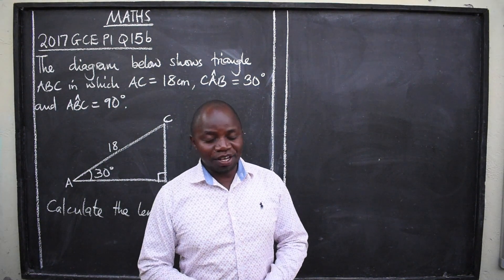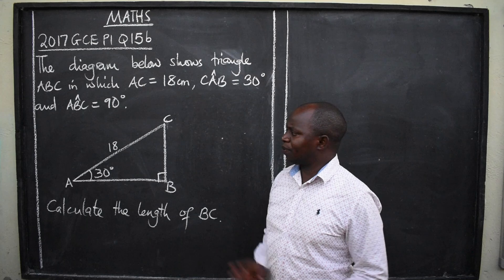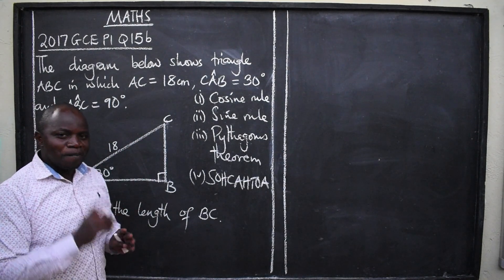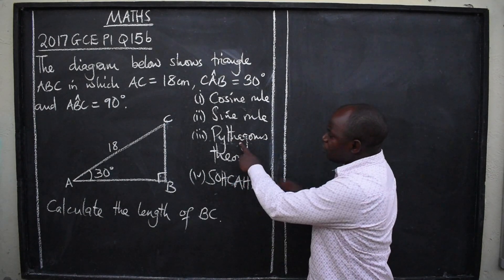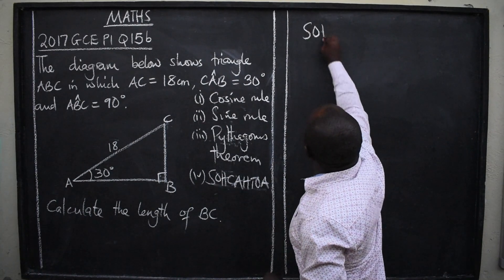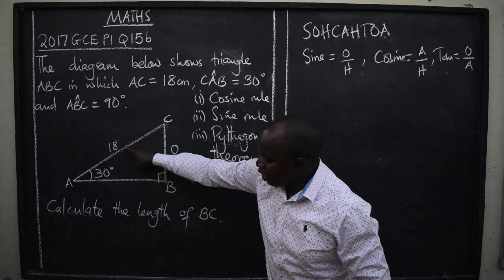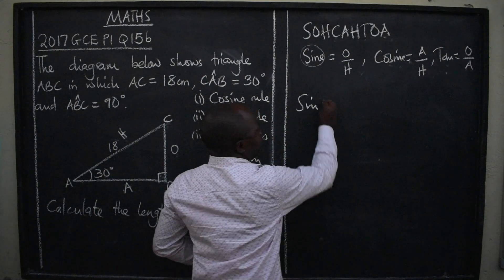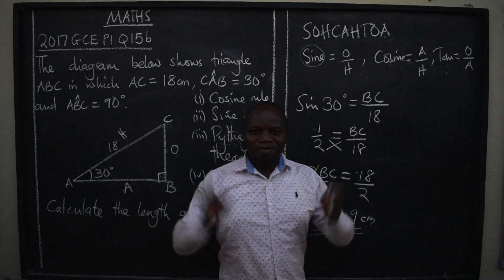MATHS 2017 GCE P1 Q15B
Trigonometry Paper 1 2017 GCE